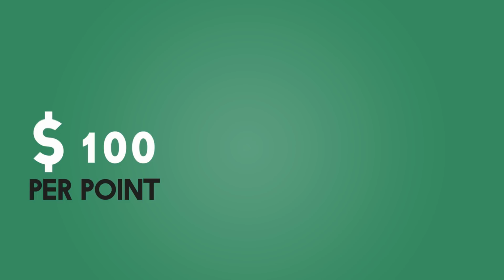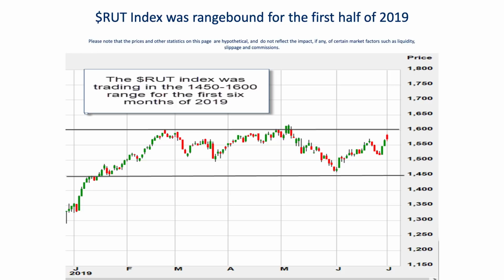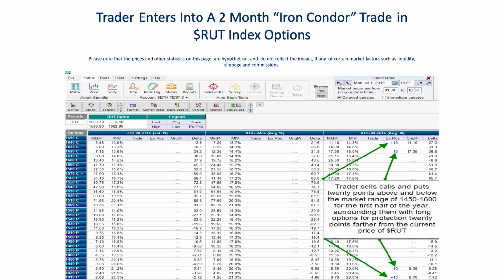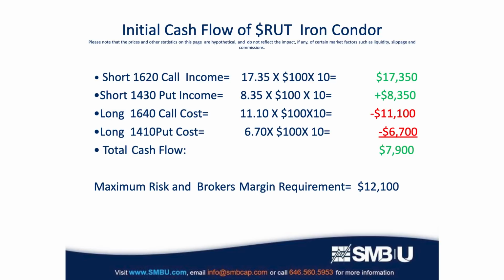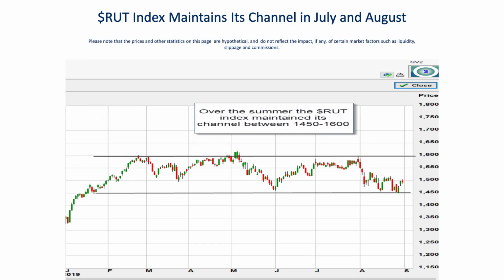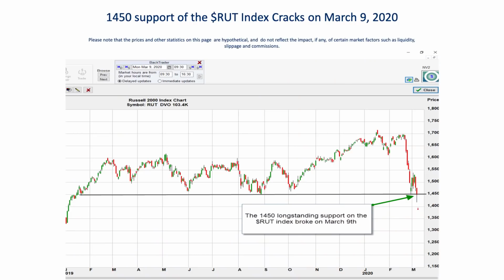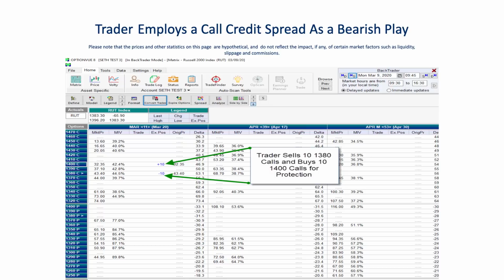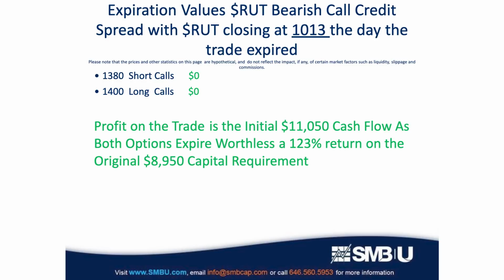Options Strategies: Use the Right Tool for the Job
In this video we’ll be covering two options strategies that are used in two opposite circumstances and how they can be applied to each case.